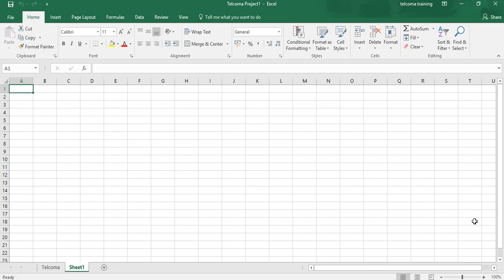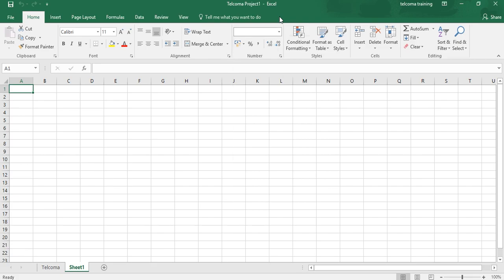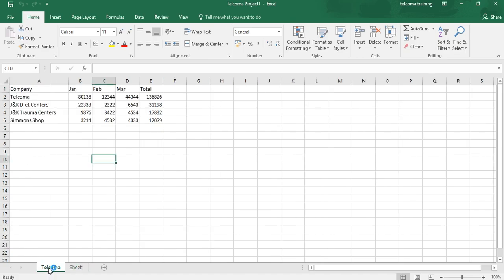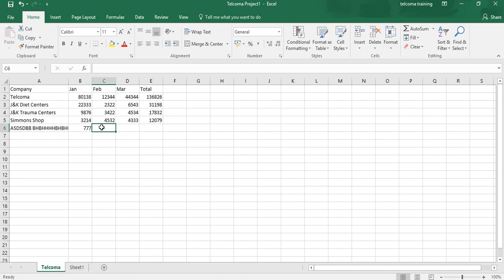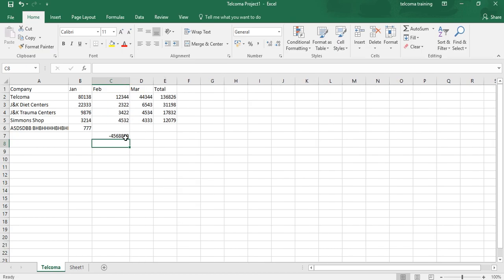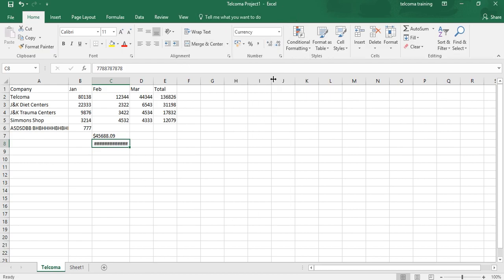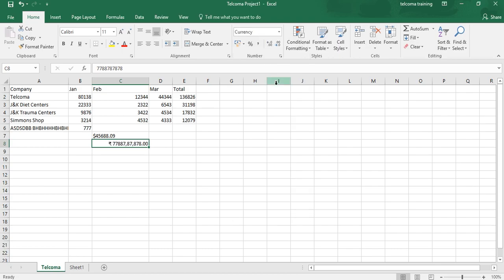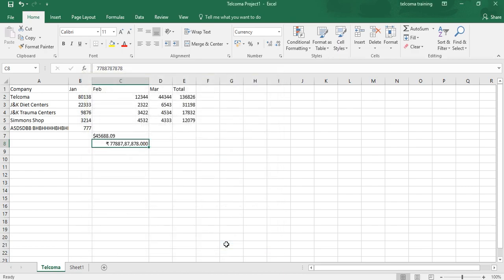4 entering the values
To enter values in Excel, click on a cell and type the desired data. Press Enter to move to the next cell or use the arrow keys to navigate.